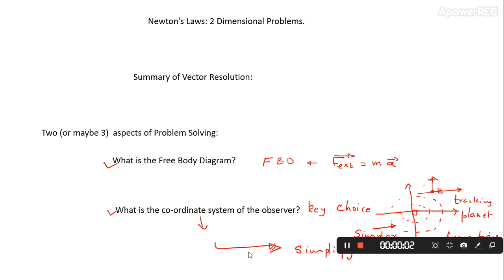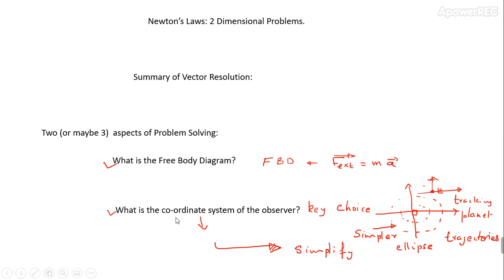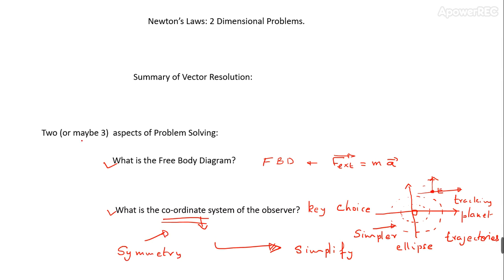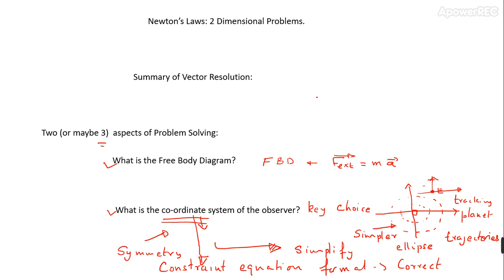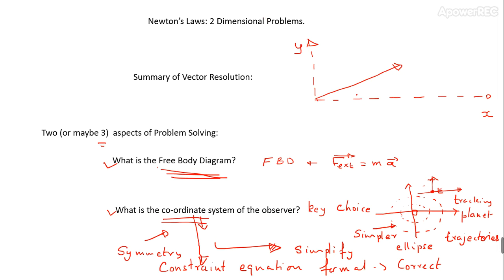Newton2 d 2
Starting 2-D problems with Newton's Laws